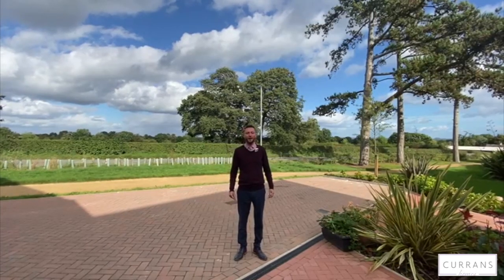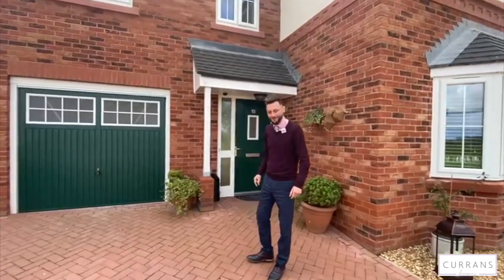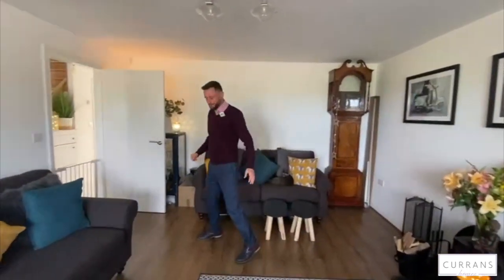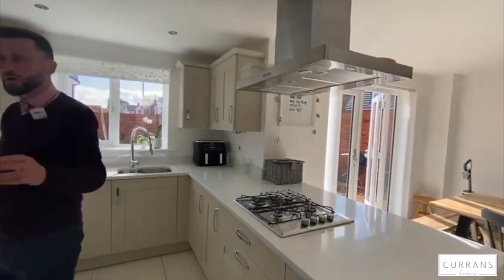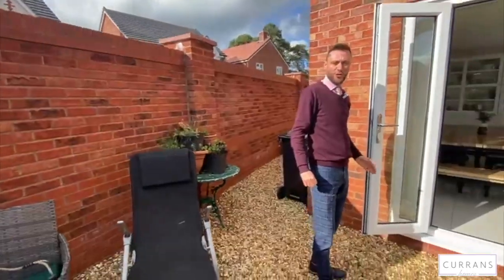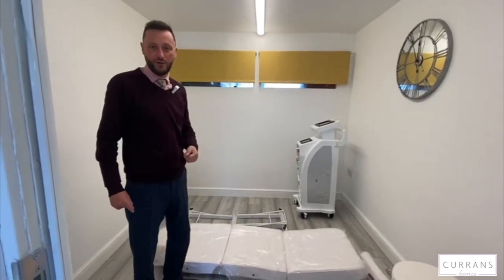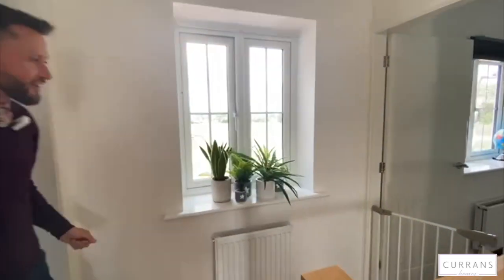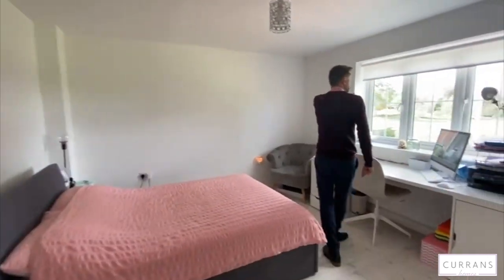Harley Drive, Higher Kinnerton £425,000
From opening the door of 10 Harley Drive, you instantly feel at home! This property offers so much in terms of location, style, size and finish. Developed by Morris Homes, the property was purchased as new in 2020 and it is clear to see the high specification of finish that was chosen. A real show stopping feature of this home is the oak and glass staircase only installed in recent months. Whilst the interior is superb the views externally cannot be over looked! Look from any window at the front of the property and you have views of the Chester skyline, Cheshire plains and Beeston Castle! Arguably the best plot within the development.
Higher Kinnerton is a beautiful village enjoying a peaceful, rural feel, yet Chester City Centre is just a short drive away, so you really do get the best of both worlds.